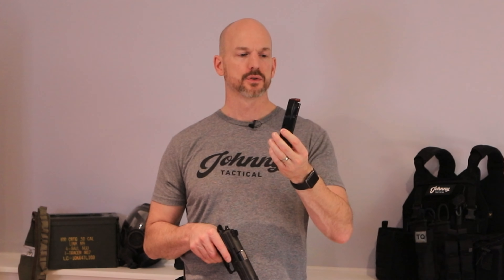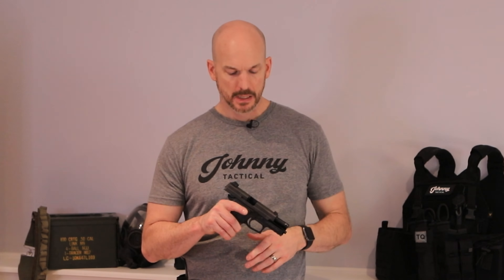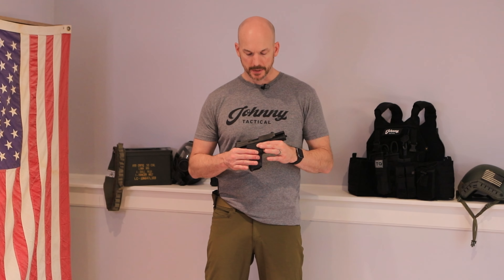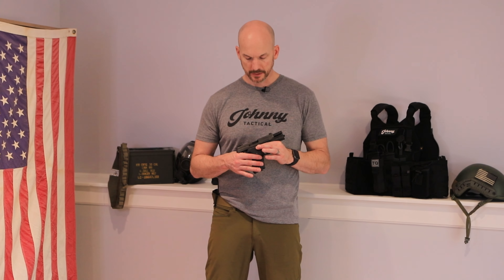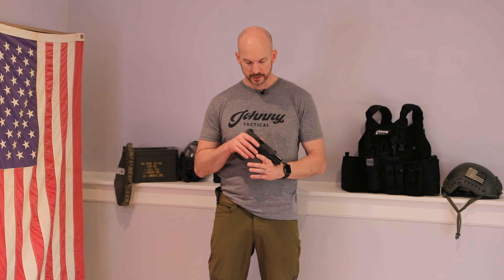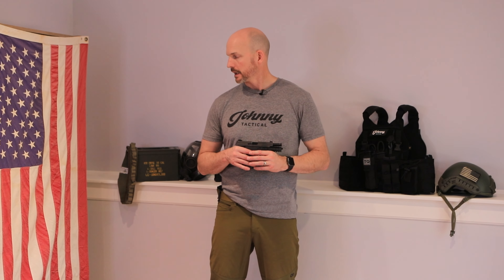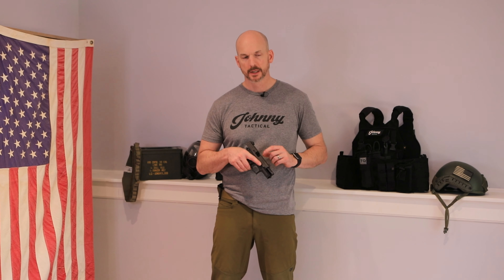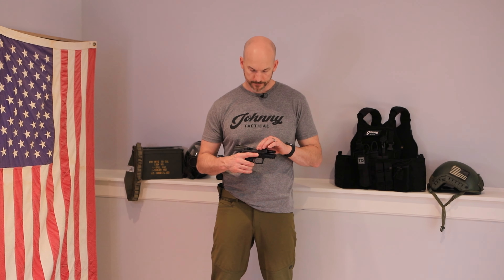Episode 06: Do This BEFORE You Shoot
Are you worried about how to use a gun safely? Did you buy a gun but haven’t taken it out of the box because you just don’t know how to handle it properly? Or maybe you’re worried about getting hurt or accidentally hurting someone else?

In this nine-episode video series I’m going to help you build your competence and your confidence as I walk you through how to safely handle a gun, clean it, carry it, store it, and shoot it.

I will take you step-by-step to get you familiar with your gun and teach you the basics of shooting. We’ll progress together through what I like to call a crawl-walk-run approach. We all have to crawl before we can walk and walk before we can run, otherwise we’ll just end up getting hurt.

The episodes are progressive and each video is intended to build on the skills of the one before it.

In this video I reveal a tried and true (but often ignored) training hack that will boost your shooting skills that you can do at home for no cost.

I demonstrate with a @sigsauerinc P229 DA/SA pistol and a @crossbreedholsters Supertuck Deluxe inside the waistband holster. This video is not sponsored -- they wouldn't know me from Adam.